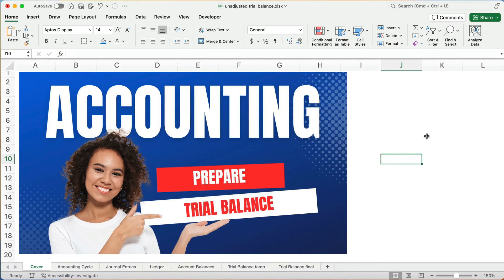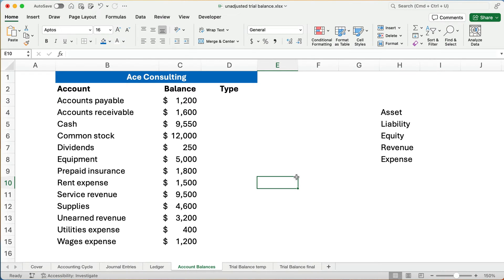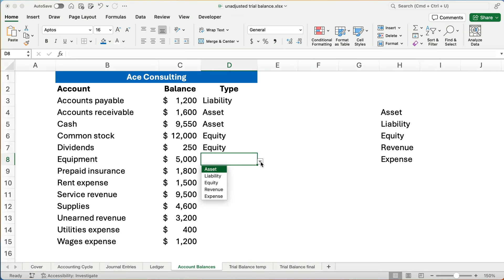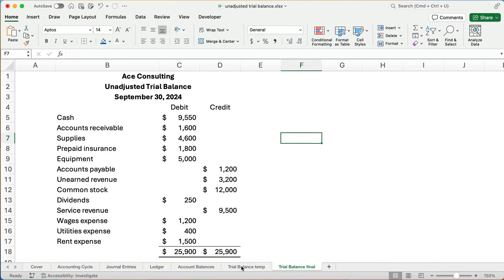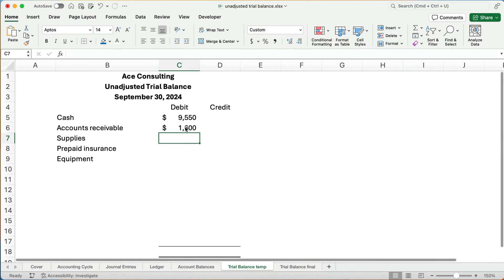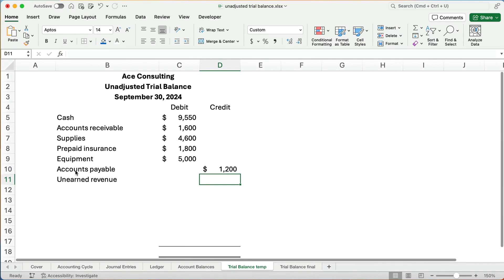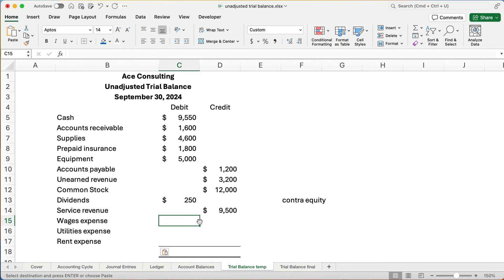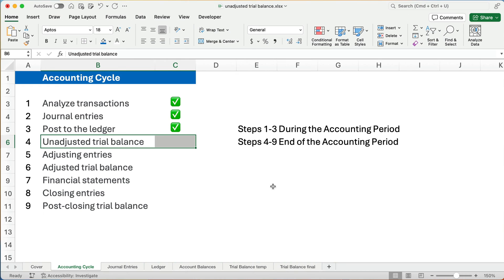Trial Balance Made EASY for Beginners!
This video shows a Trial Balance example from start to finish.

The balances are from the 15 journal entry example using the Ace Consulting problem in the previous video.

This video has four topics:

1. accounting cycle
2. account balances in the ledger
3. debit and credit balances
4. trail balance

SEE ALSO

ACCOUNTING BASICS

EXCEL BASICS

FINANCE BASICS

INTERMEDIATE ACCOUNTING

MY GEAR

09/25/2023